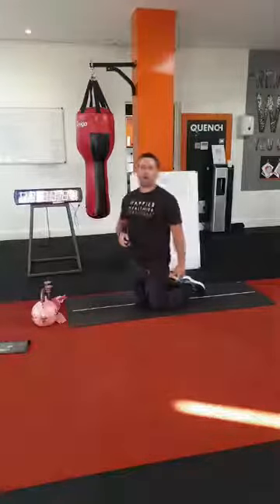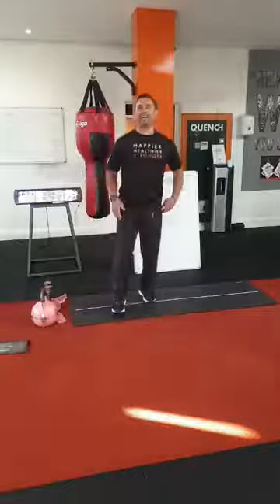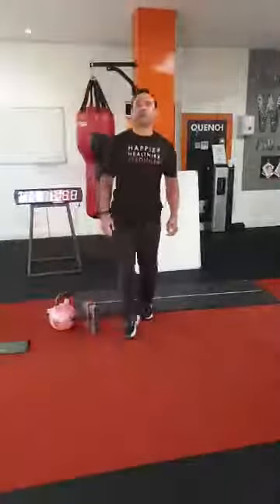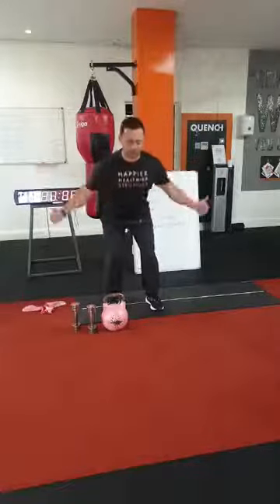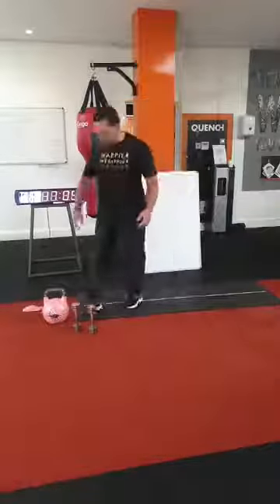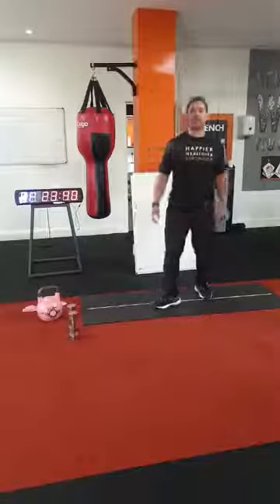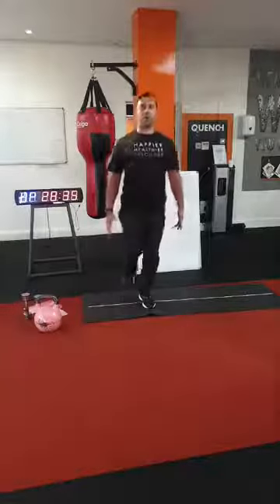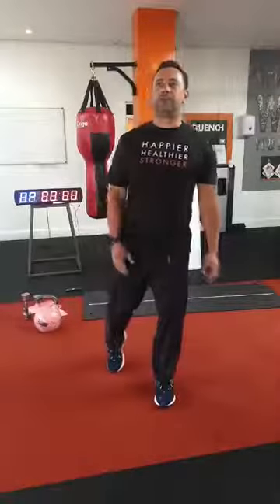L: 06/05 Strength